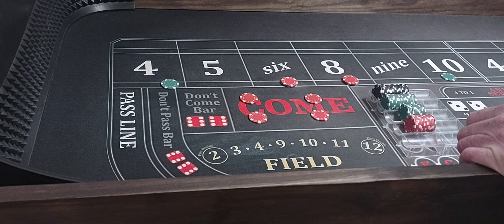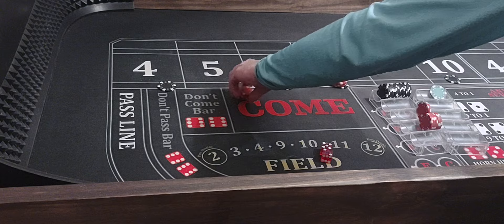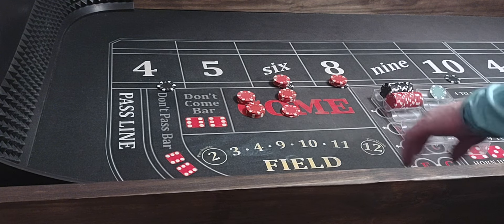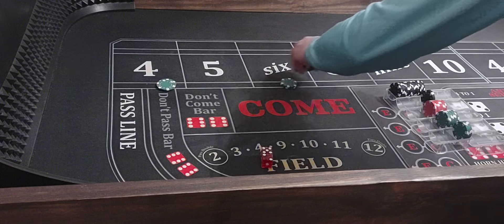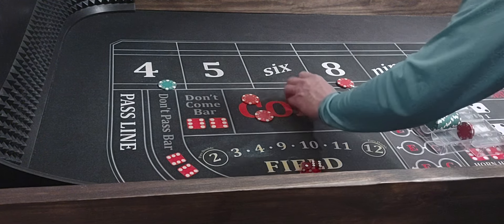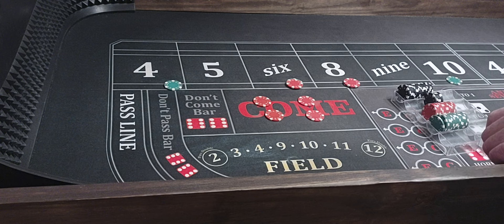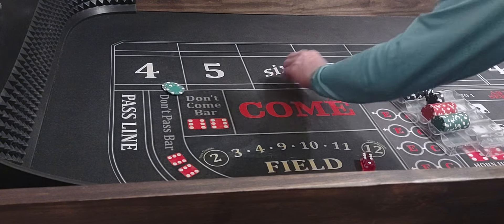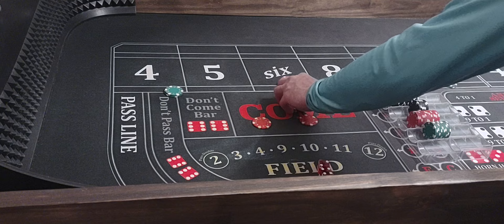The Dixiehard ladder! Randy Sucks but can it still win money???